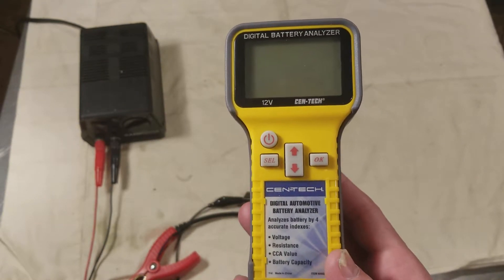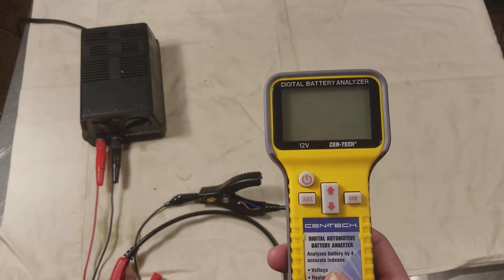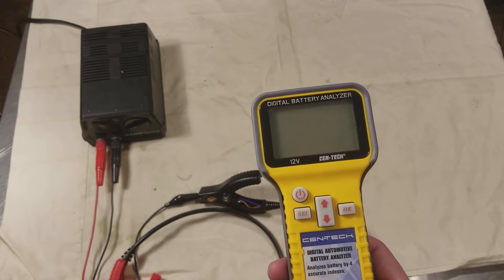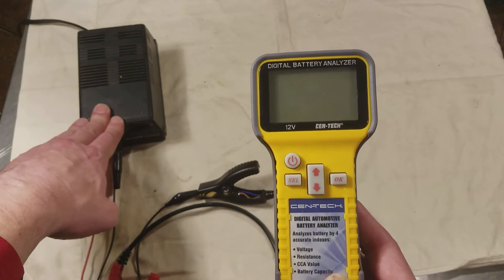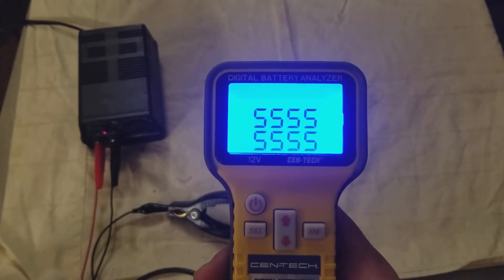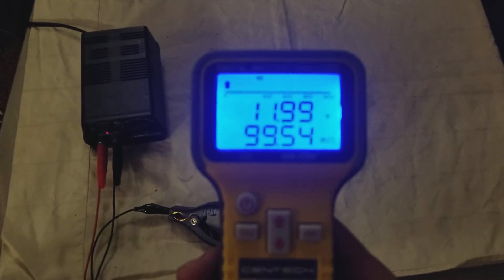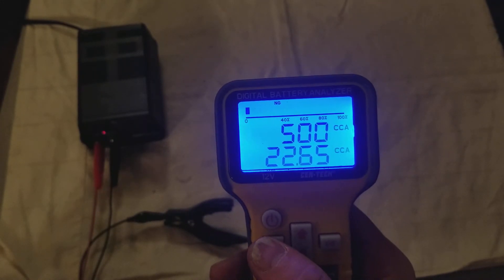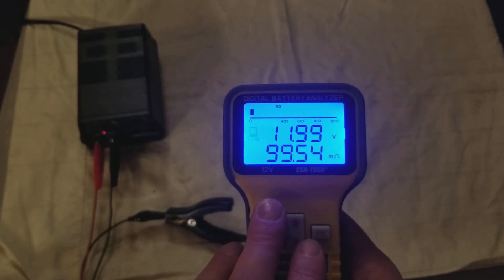Harbor Freight Cen-Tech 66892 Digital Battery Analyzer Review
Just a quick review of Disney digital battery analyzer that test by measuring internal resistance and entered in capacity . .